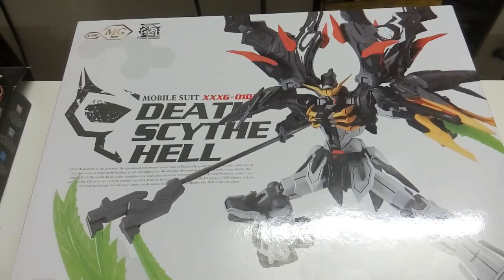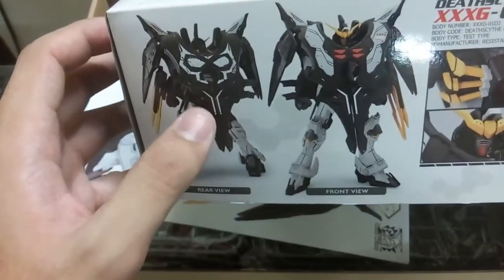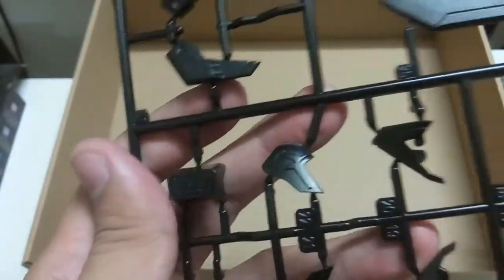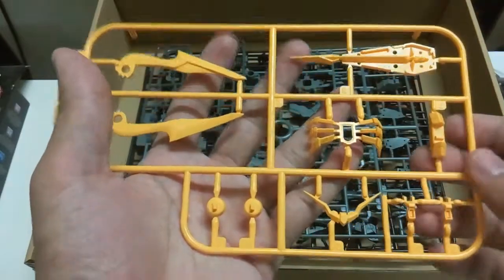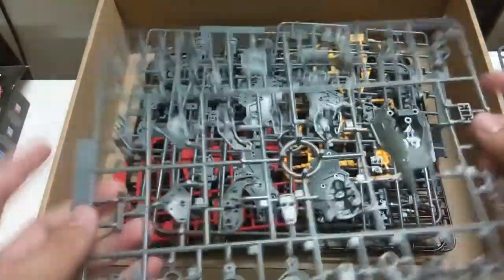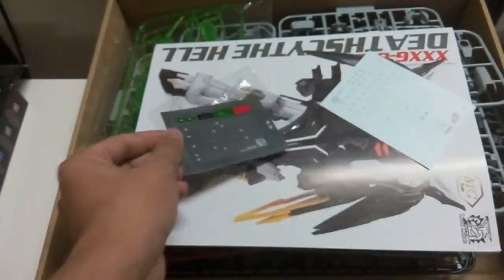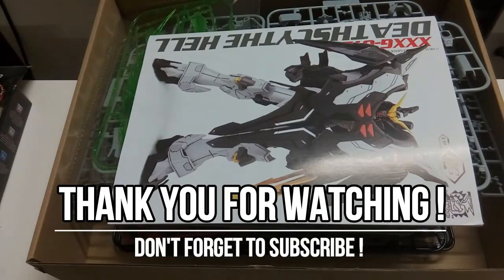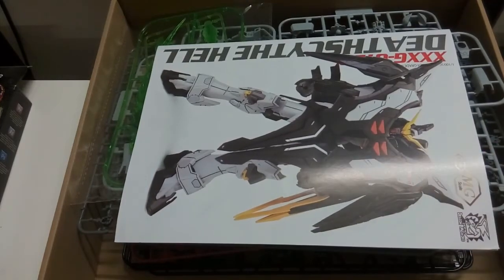Dragon Momoko Deathscythe Hell ( Tv.Ver ) Unboxing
Finally another dragon momoko kit, will be building later on hopefully it won't be as disappointing as its Strike Freedom hoho